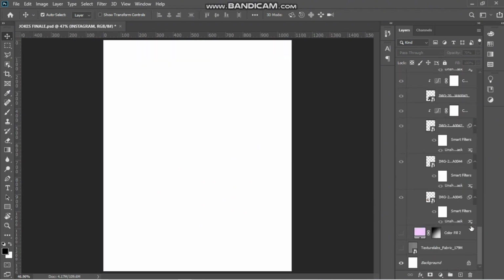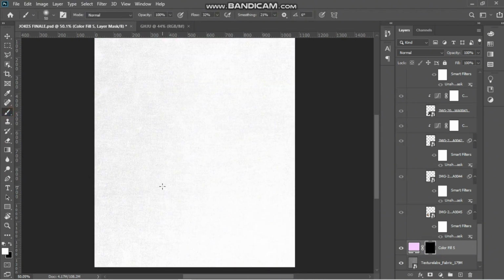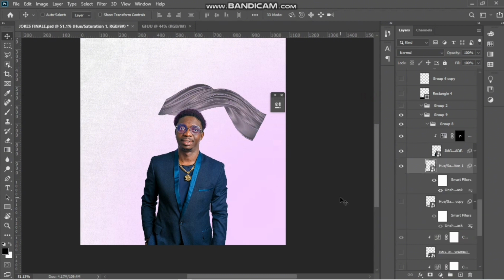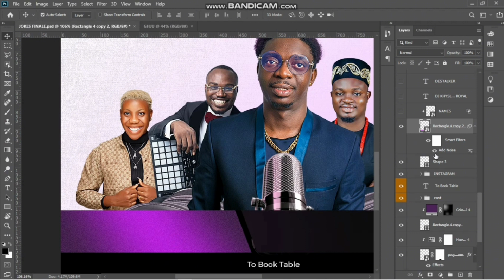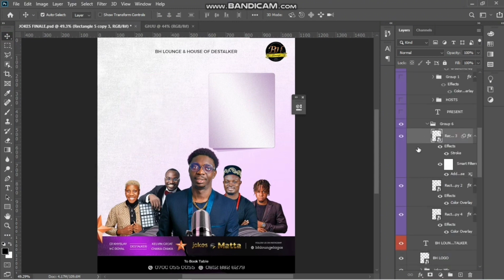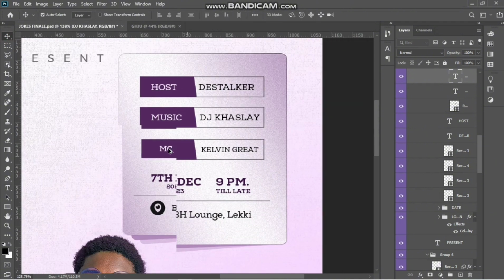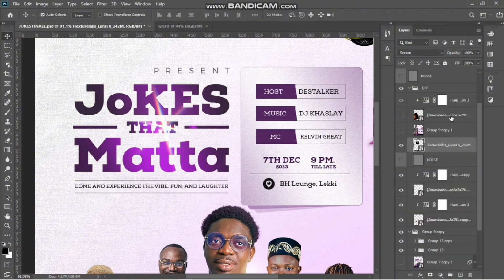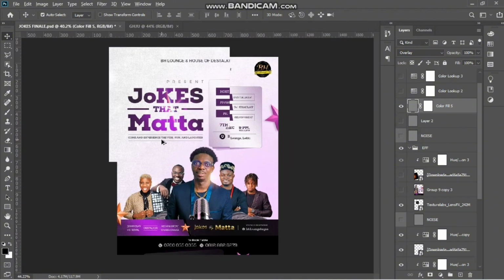COMEDY POSTER DESIGN || Layers reveal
This tutorial is based on all the layers that make up this flyer I recently design.
I also explained how I made the layers and the resources I used.